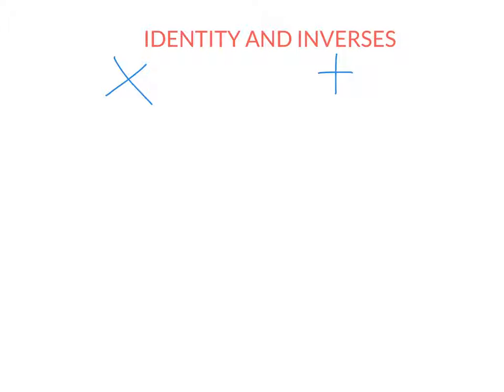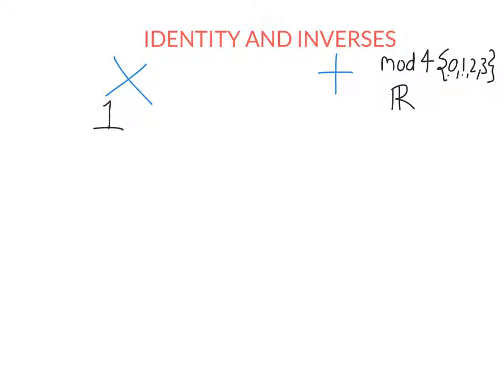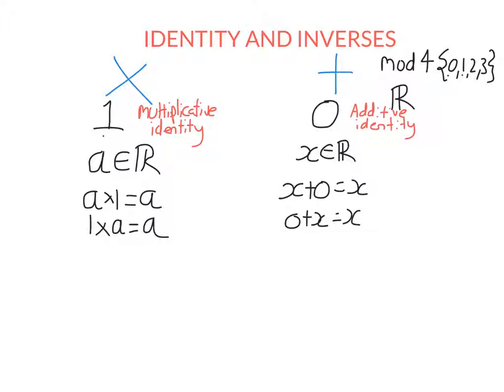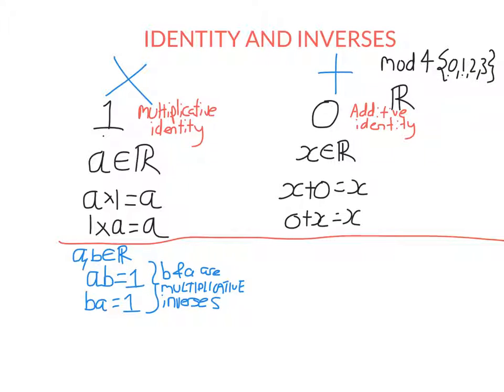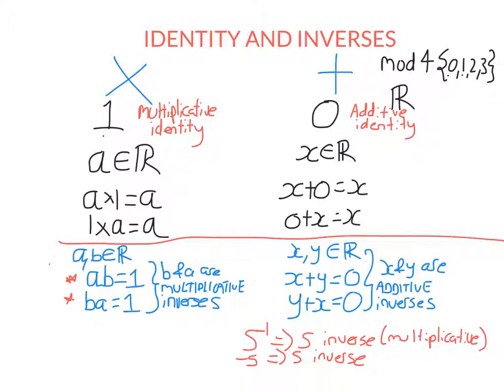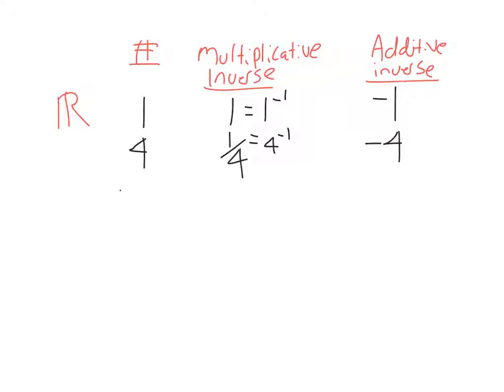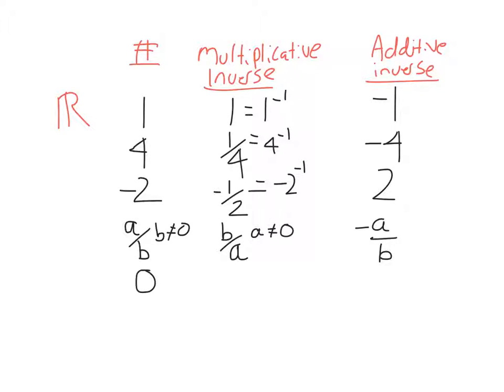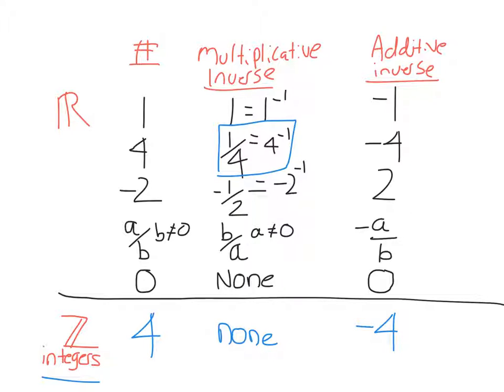IP Series Identity and Inverses